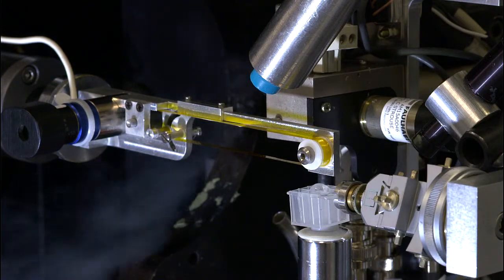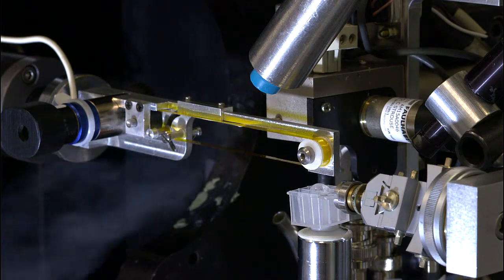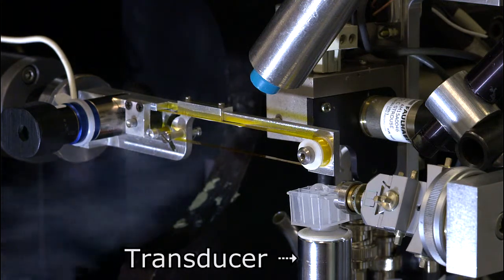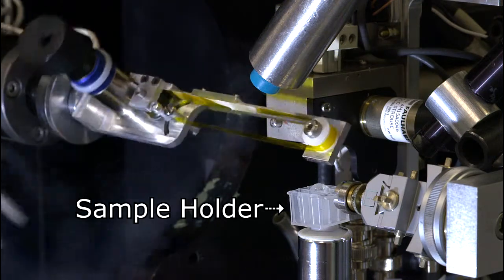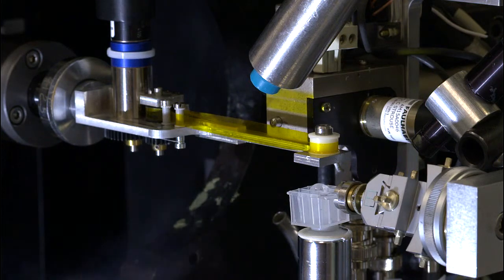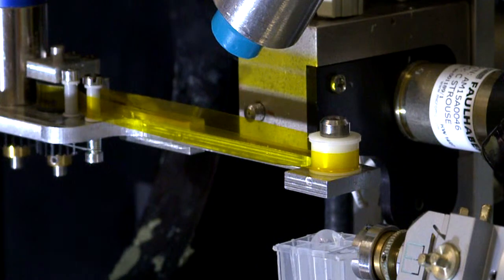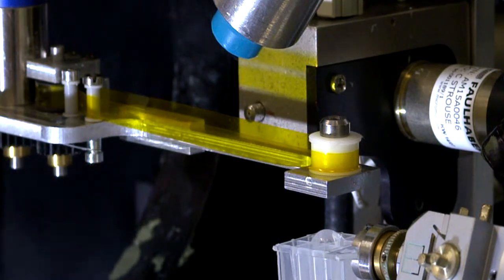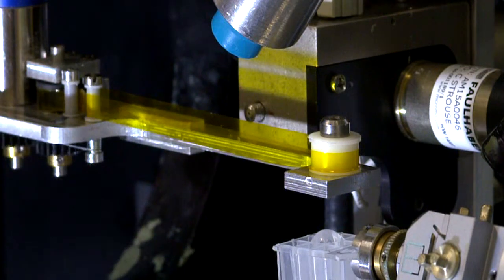Acoustic methods for high-throughput protein crystal mounting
Acoustic methods for high-throughput protein crystal mounting at next-generation macromolecular crystallographic beamlines

To take full advantage of advanced data collection techniques and high beam flux at next-generation macromolecular crystallography beamlines, rapid and reliable methods will be needed to mount and align many samples per second. One approach is to use an acoustic ejector to eject crystal-containing droplets onto a solid X-ray transparent surface, which can then be positioned and rotated for data collection. Proof-of-concept experiments were conducted at the National Synchrotron Light Source on thermolysin crystals acoustically ejected onto a polyimide `conveyor belt'. Small wedges of data were collected on each crystal, and a complete dataset was assembled from a well diffracting subset of these crystals. Future developments and implementation will focus on achieving ejection and translation of single droplets at a rate of over one hundred per second.